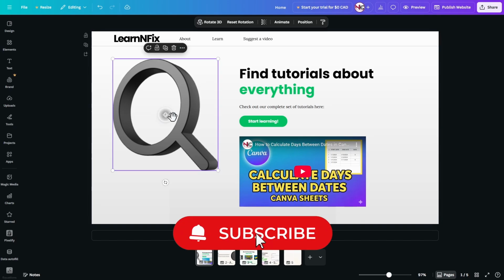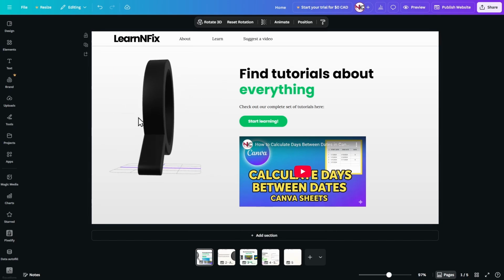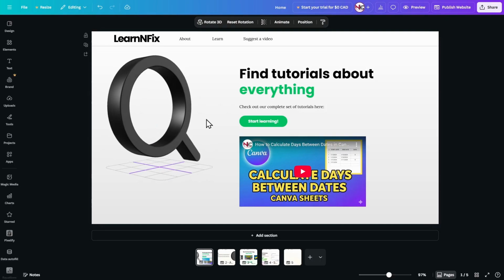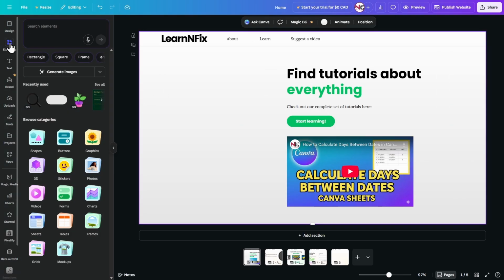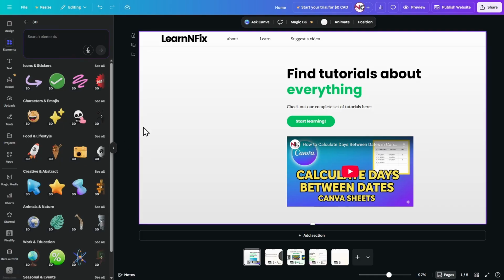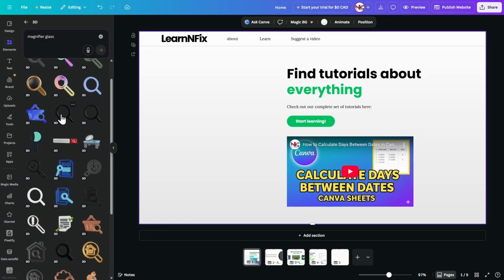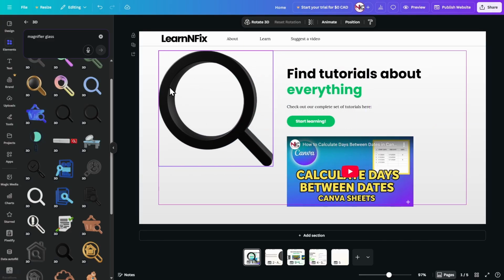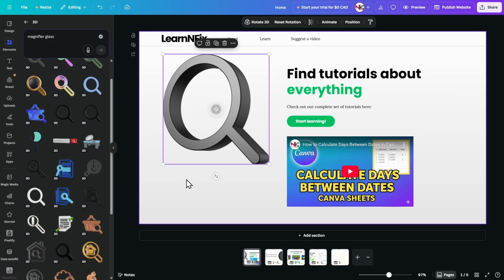How to Add 3D Elements to Canva Website (2025)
This video shows you a step by step guide on how to add 3D elements to your Canva website to make it stand out with depth and style. Support Me ❤️❤️❤️